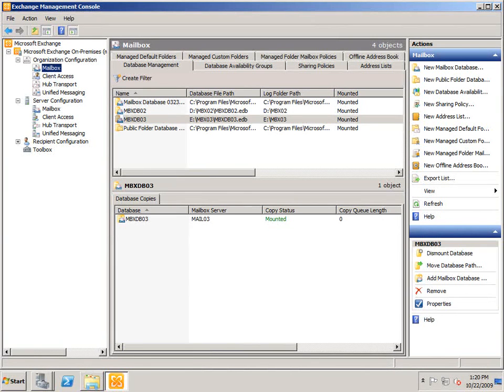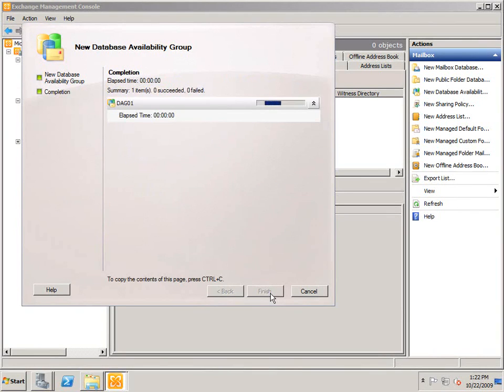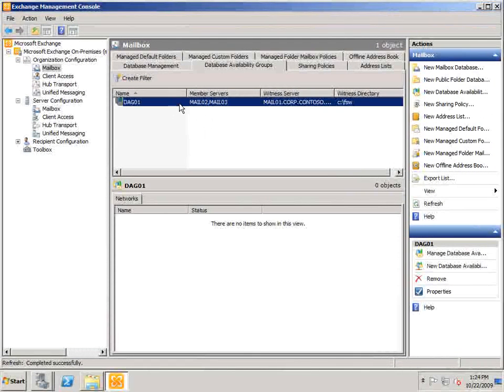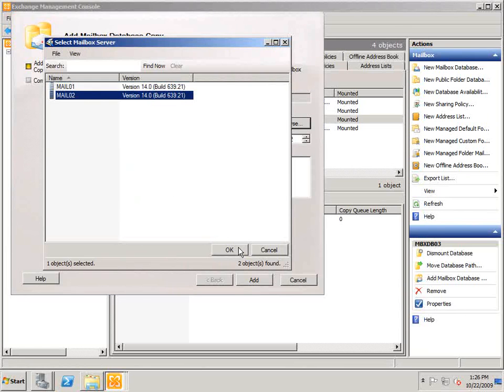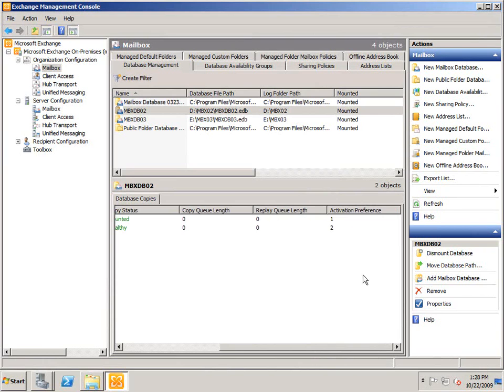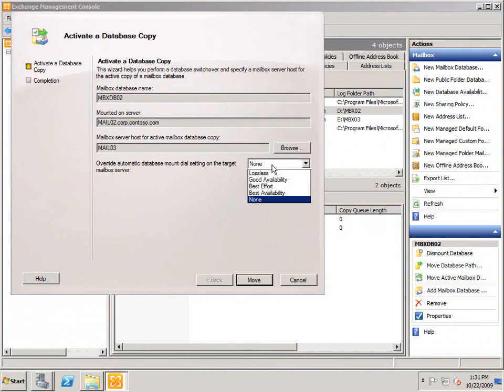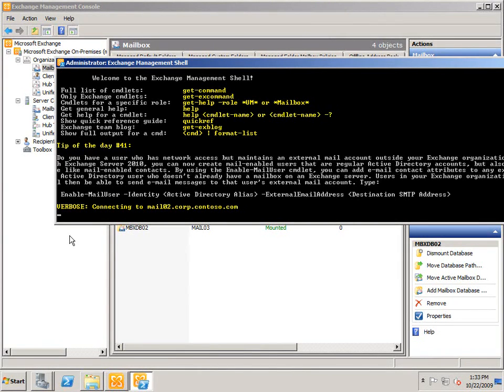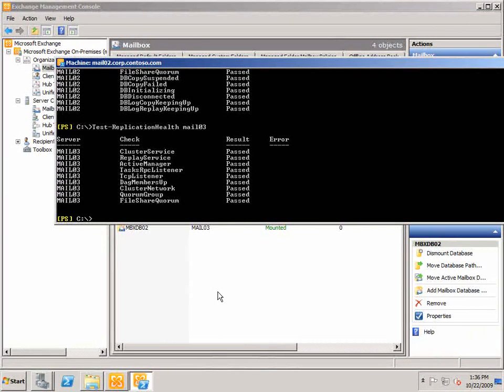Exchange 2010 Certification Training in Dubai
NetscopeDubai offer the finest quality IT Networking and System Infrastructure training. Our trainers are carefully chosen industry recognized trainers and engineers who are very knowledgeable in their fields and have excellent communication skills.

Whether you are looking to start a new career or develop and improve skills for your current career, NetscopeDubai has a training for you.

we offers the following Advance IT courses:
MCITP, RHCE, Solaris admin I and II, Exchange 2010, Virtualization, Certified Ethical Hacking, Microsoft SCOM, Microsoft SCCM, Microsoft Hyper-V, CCNA, CCNP, CCIE Lab Preparation

Note: This Video is copyrighted by the techvideosclub